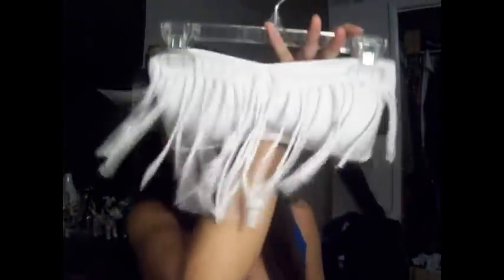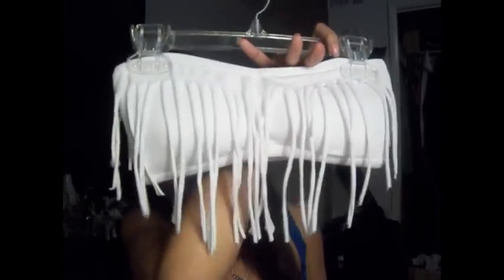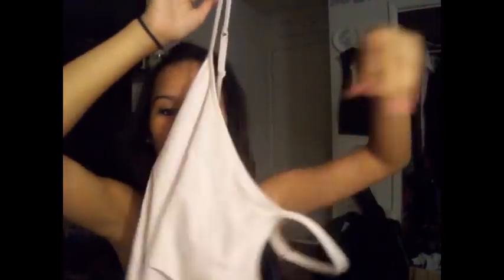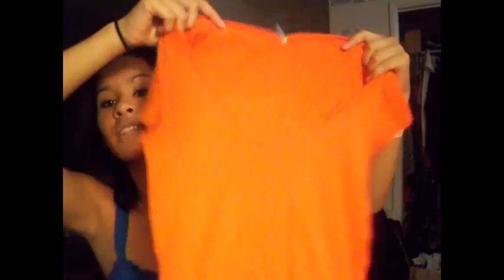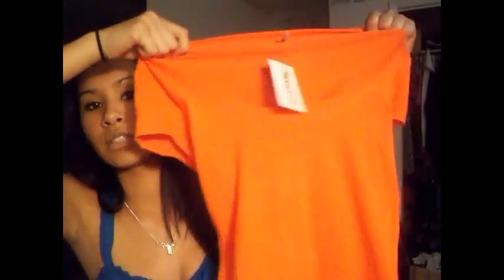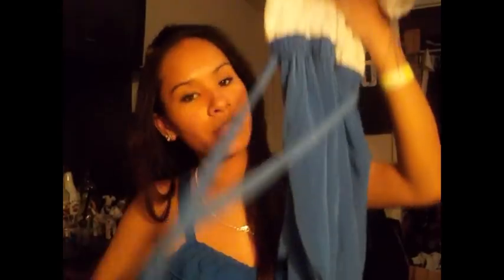Mini Haul! Tanks, Bikinis, & Romper!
Quick mini haul! Things from TJMAXX, Hollister, Express, Hot Topic, HauteLook.com & Victoria's Secret

xoxo nari